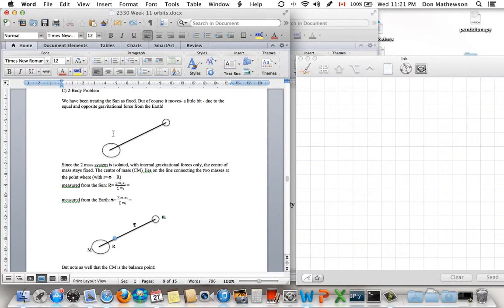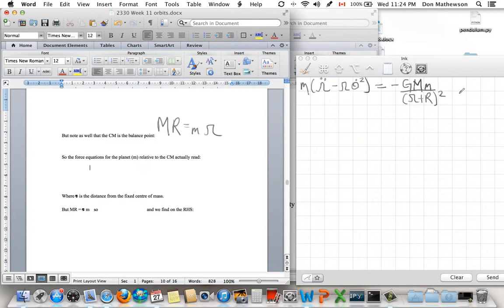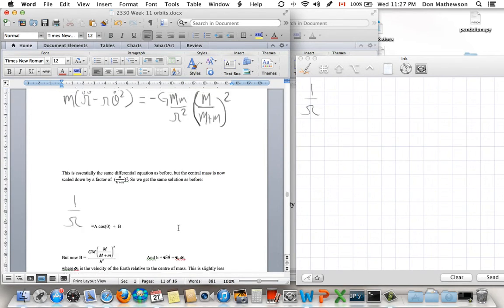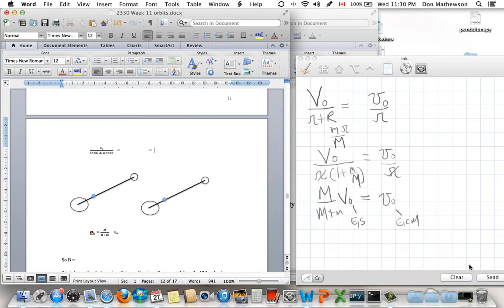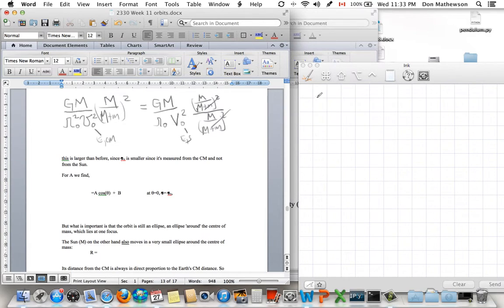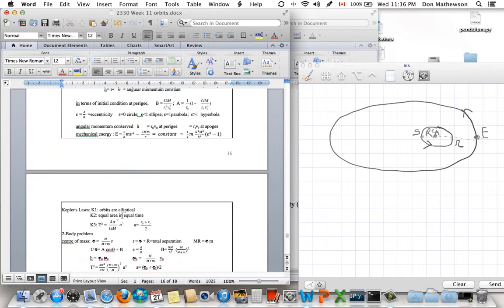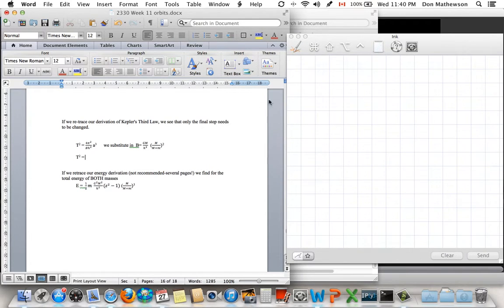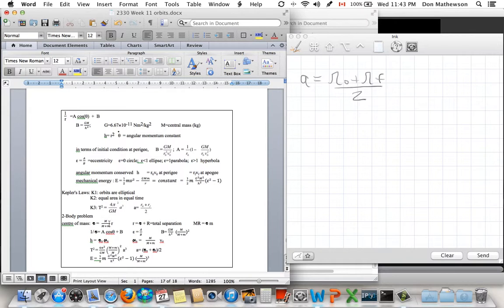2330 class 11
Solution of the gravitational 2-body problem